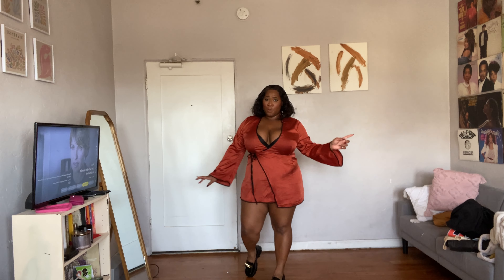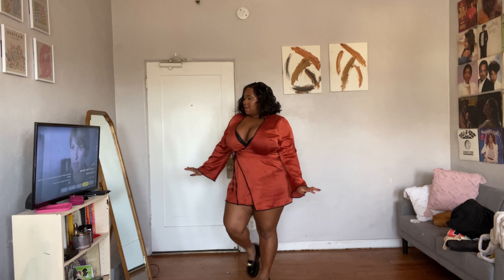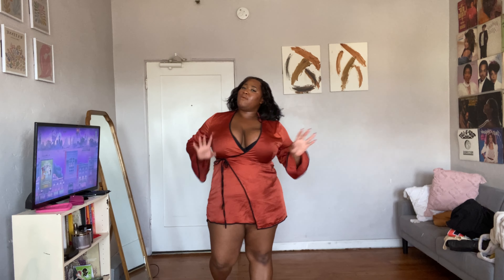VLOGMAS DAY 10: PLUS SIZE CHRISTMAS TRY ON HAUL!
Texturedheir.com

$mariahnwoods1